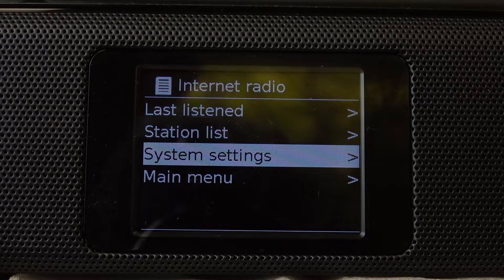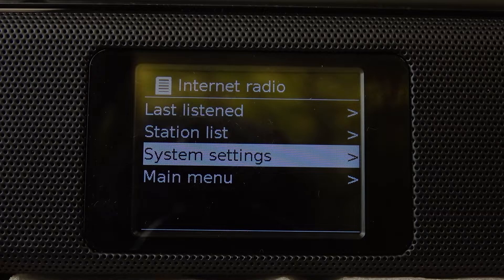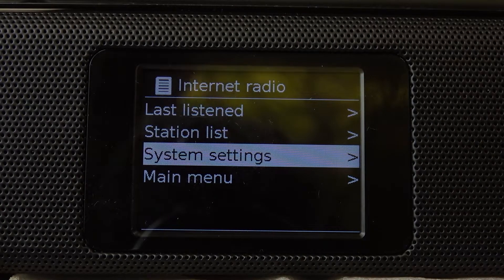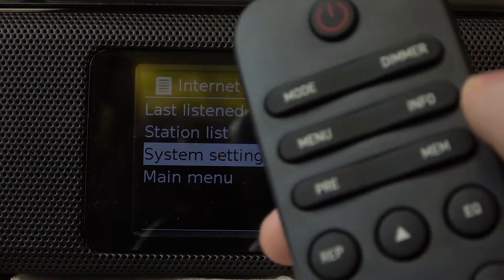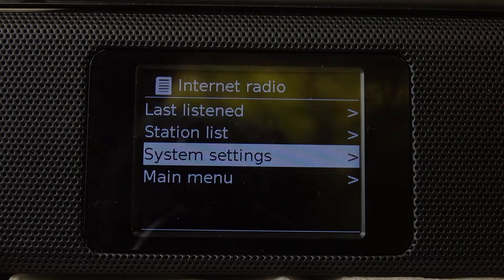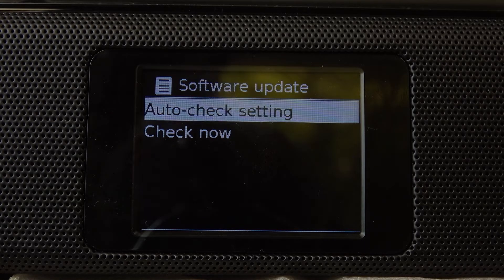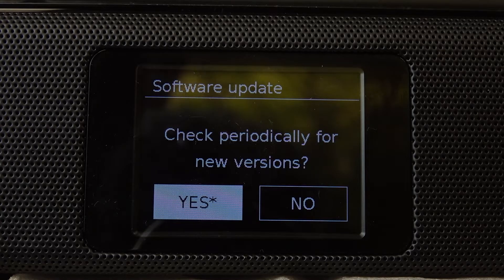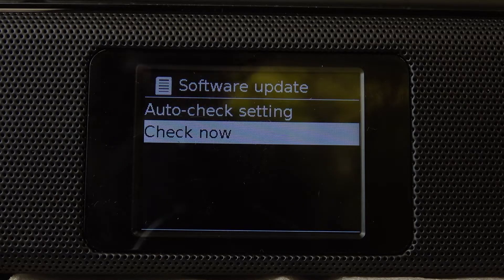Grundig DSB 980 - How To Check For Software Updates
If you want to update software on Grundig DSB 980, this video might be essential. Simply follow our step-by-step video tutorial and learn how to check for software updates on Grundig DSB 980. If you found this guide useful, please visit our YouTube channel HardReset.Info. Subscribing to our channel, leaving us a like, or comment will greatly help us in making future guides for you. Cheers!

How to check updates on Grundig DSB 980 ?
Can i see updates on Grundig DSB 980 ?
System update for Grundig DSB 980 ?
How to check for updates on Grundig DSB 980 ?